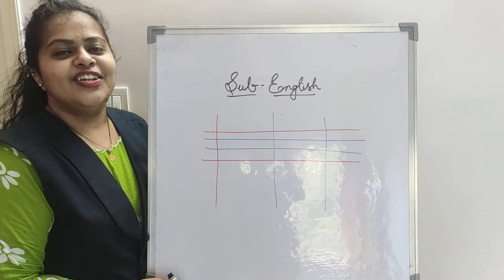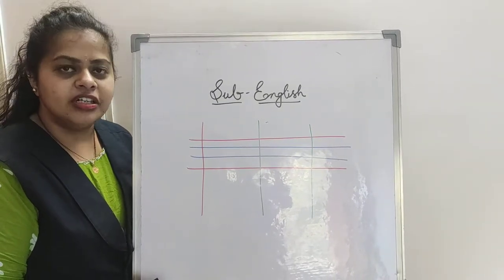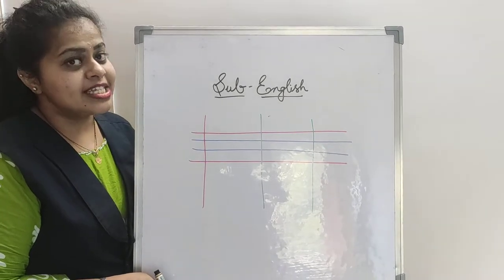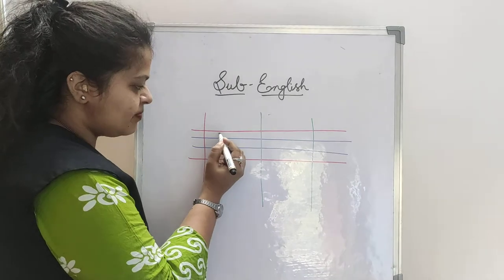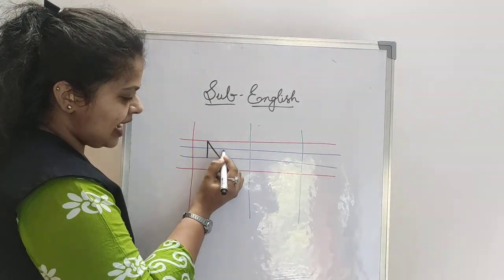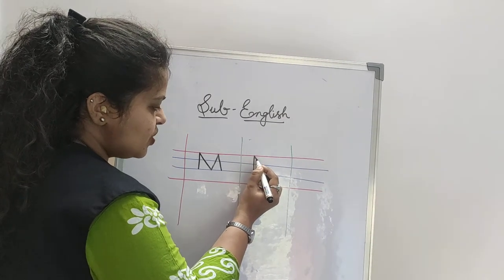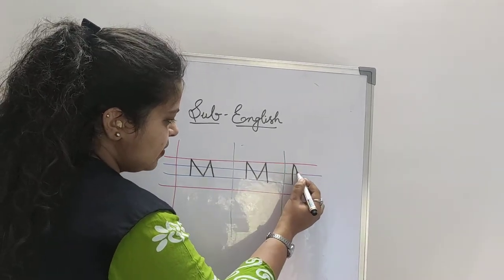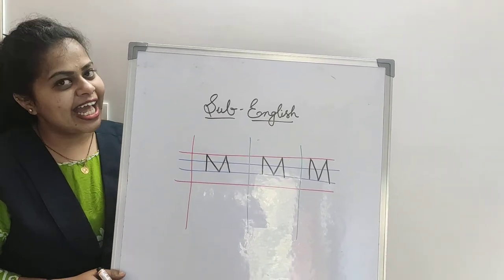English Alphabet - Learning Letter M